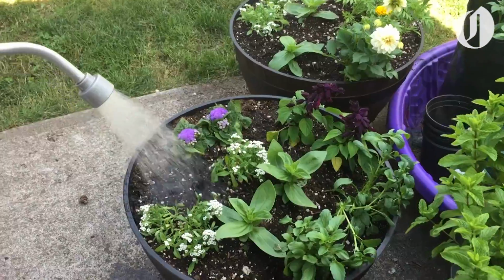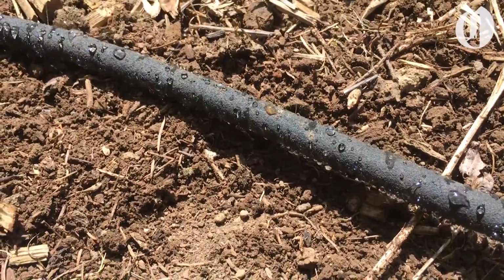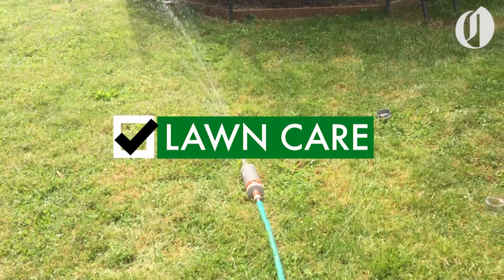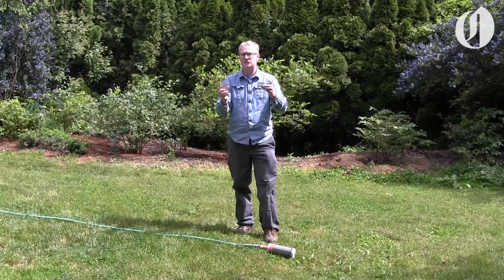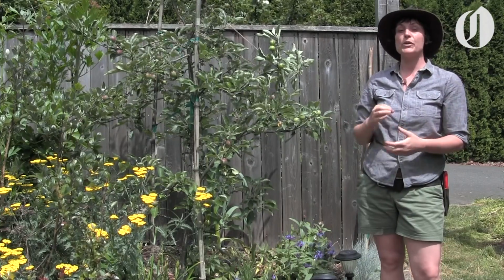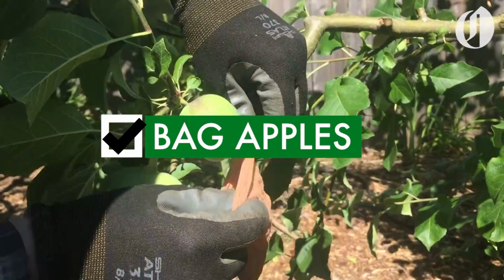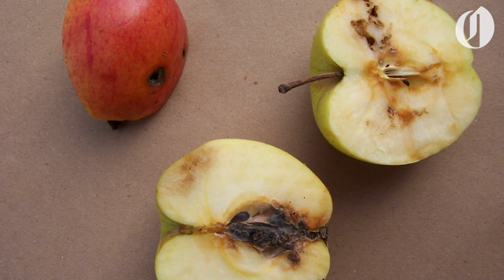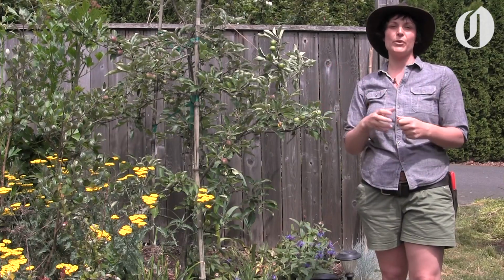Everything you need to know about watering; also, apple care | July garden checklist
Time to get caught up on lawn & gardening chores you may not have gotten around to in the spring.